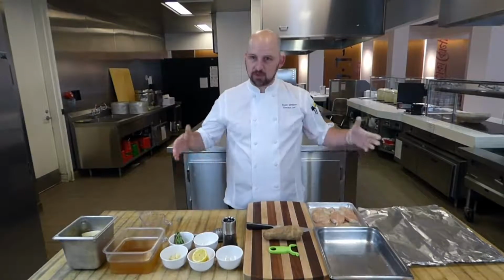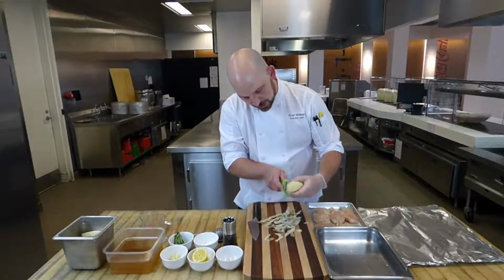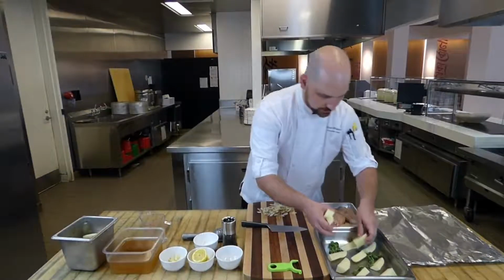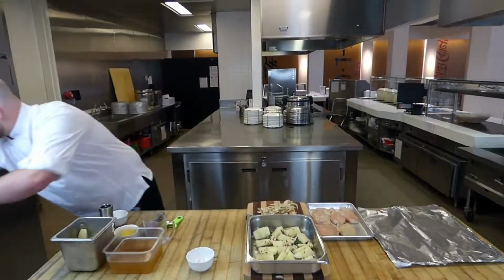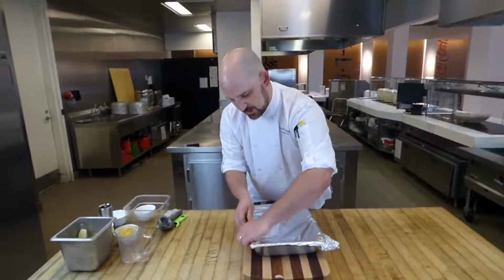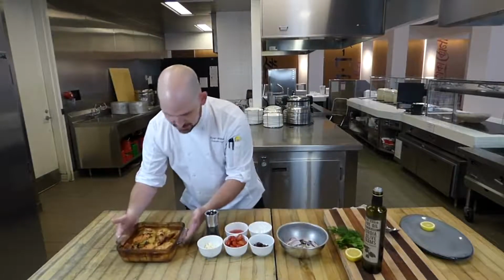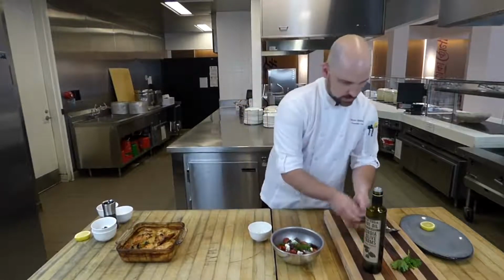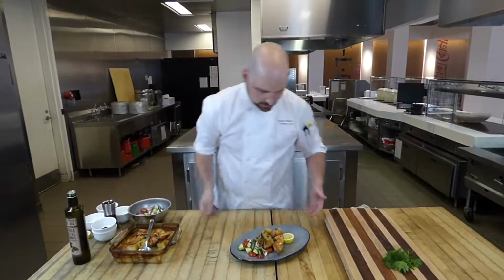Food Clips By FLIK: Greek Chicken and Potatoes